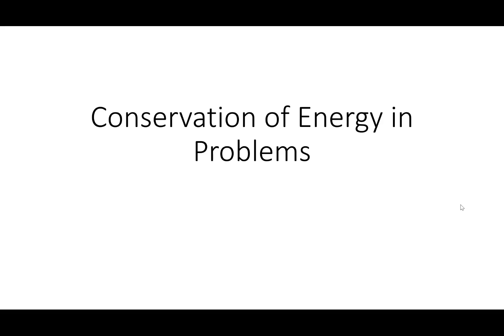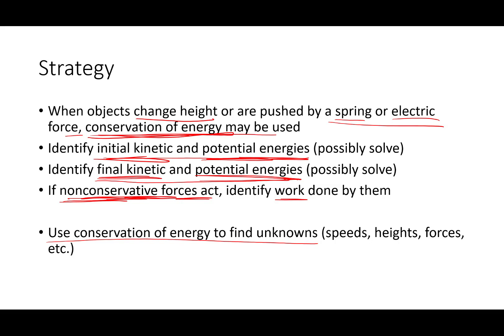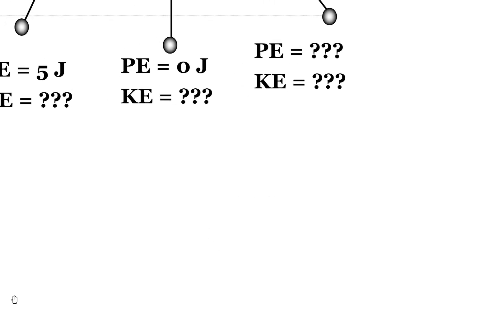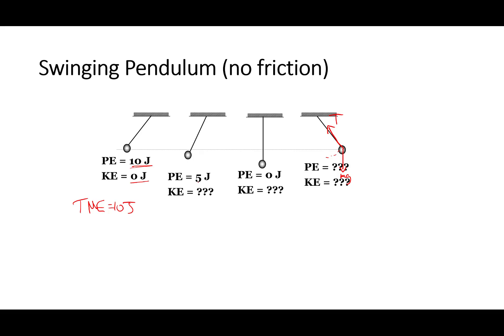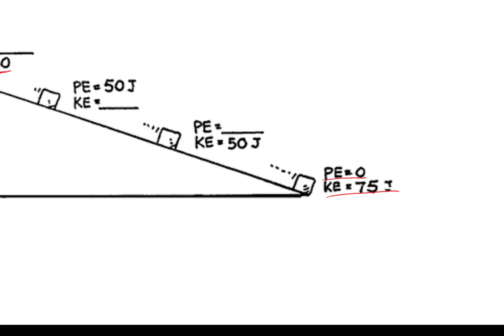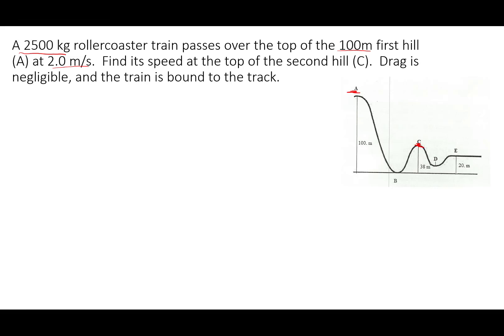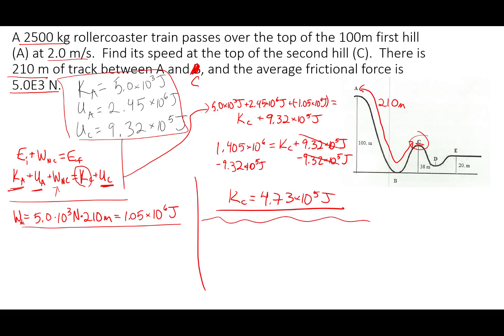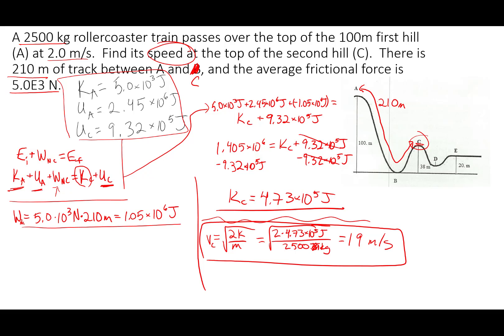Problems: Conservation of Energy (Conservative and Nonconservative Systems)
Conservation of energy problems involving conservative and nonconservative systems.